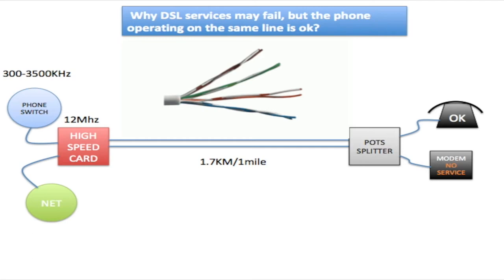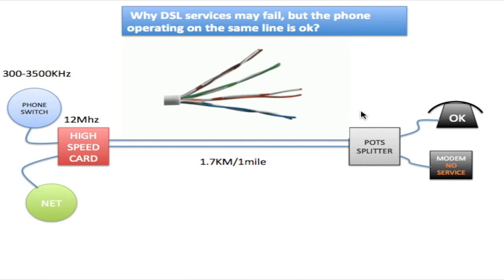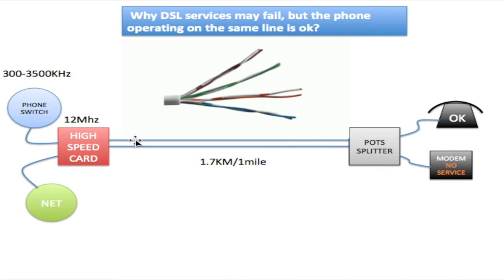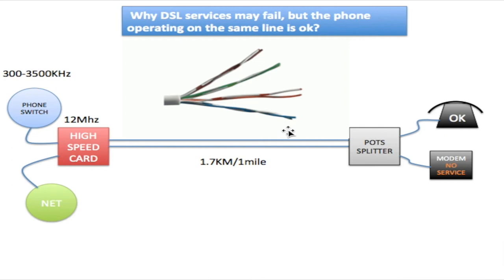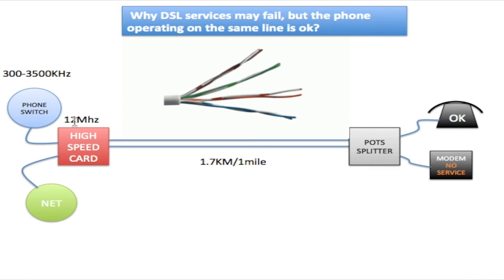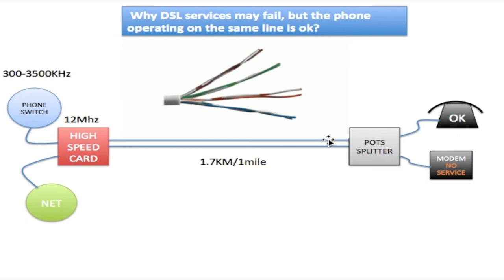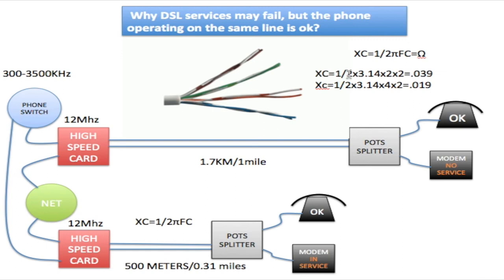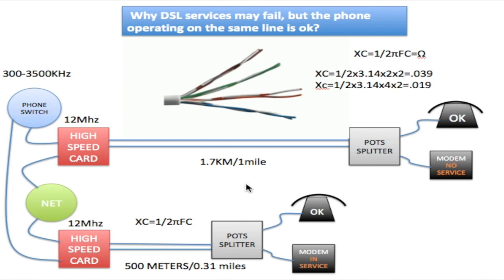How to fix your Dsl line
In this enlightening video, we uncover the elusive reasons behind DSL failures and explore the common culprits disrupting your internet connection. From line interference to hardware malfunctions, we delve into the intricate world of DSL technology to shed light on the factors that can derail your online experience. Whether you're troubleshooting connection issues or seeking to bolster your understanding of DSL infrastructure, this video provides invaluable insights into the causes of DSL failure. Tune in to learn how to identify and address these challenges, ensuring a smoother, more reliable internet experience for you and your network.